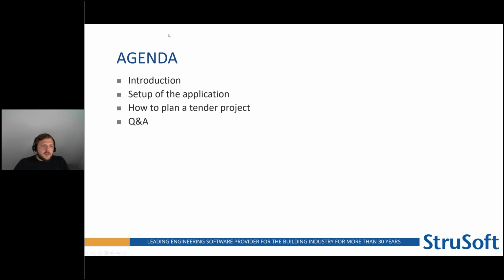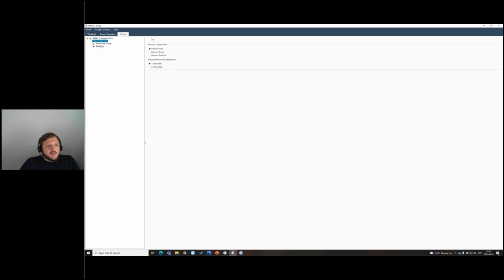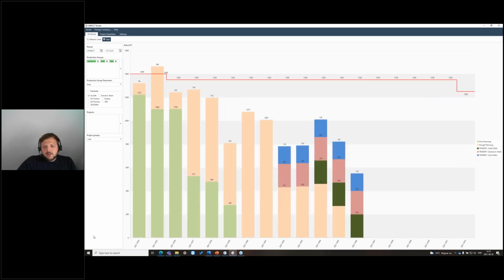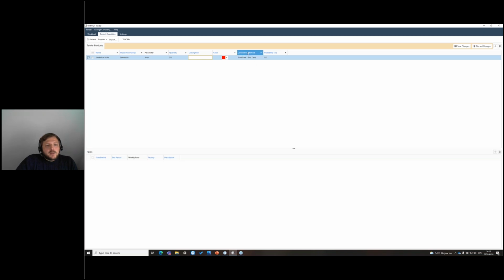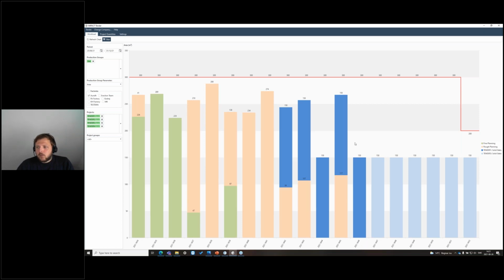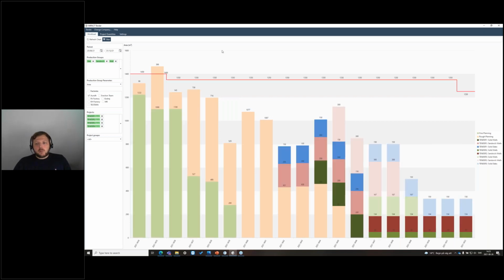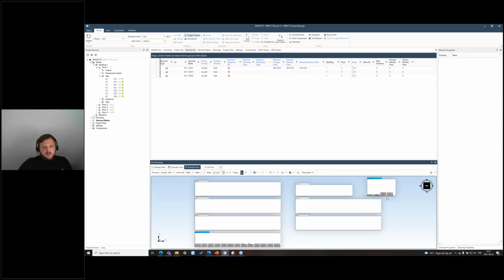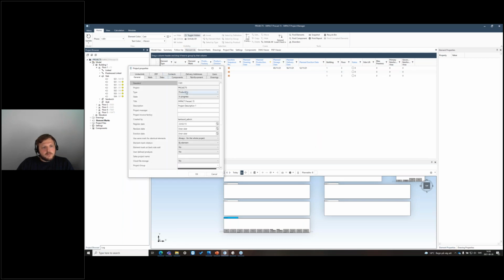Webinar - IMPACT - Tender Quantities, Precast factory Plan months of workload in minutes 26-08-2021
In this webinar we dive into IMPACT Tender Quantities, a module used for planning workload of your factory/factories for months or even years ahead.